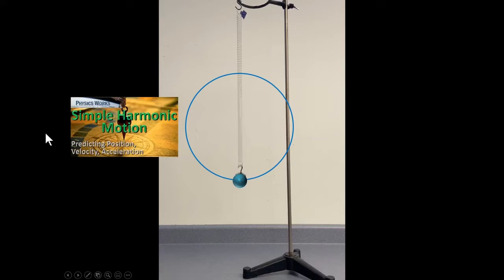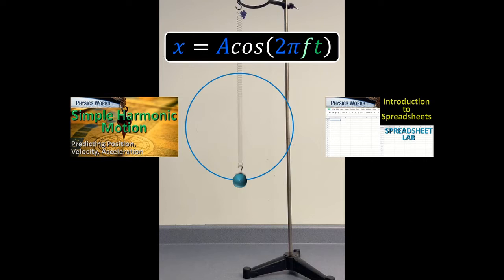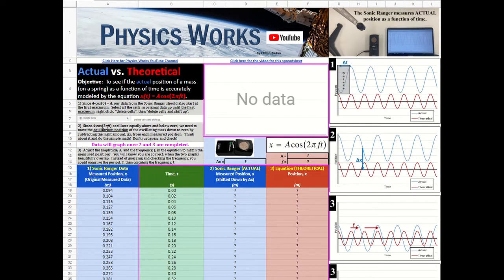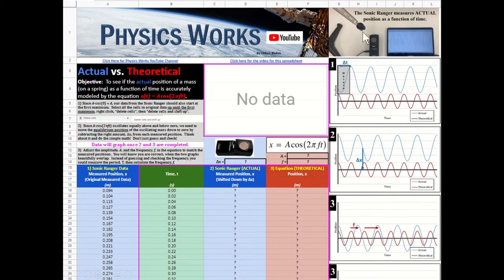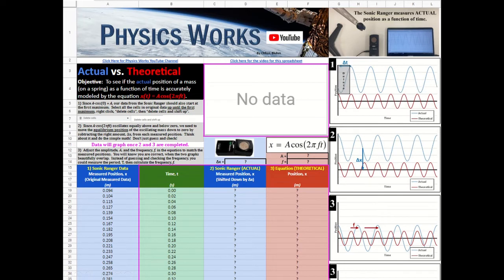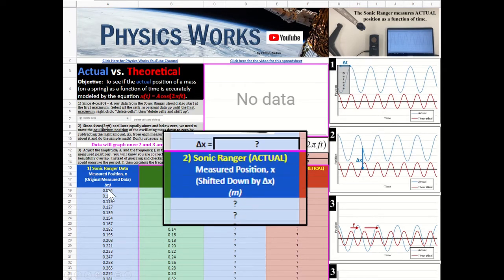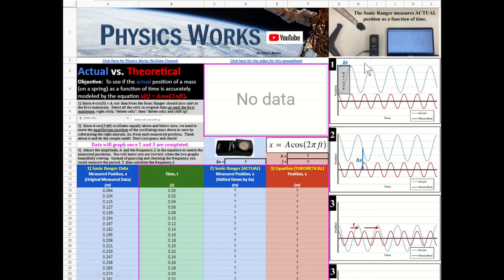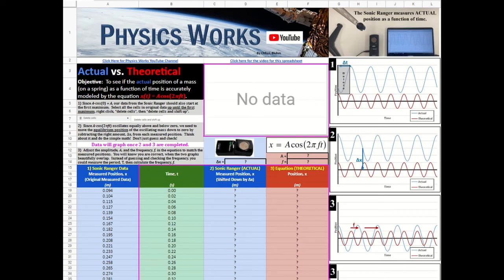SHM Spreadsheet LAB (Oscillations: Part 2 of 3) AP Physics 1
Use this spreadsheet to see if the actual position as a function of time of a mass in simple harmonic motion is modeled by the equation
x = A cos(2*Pi*ft)